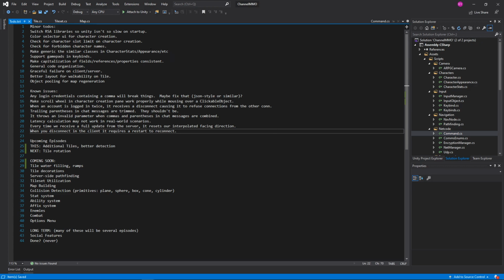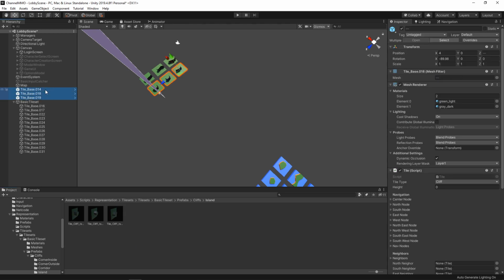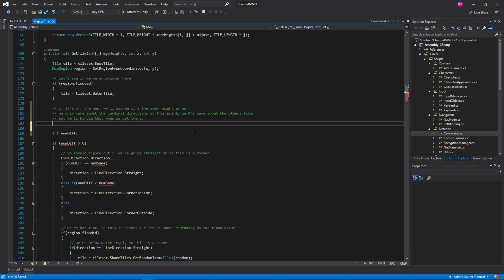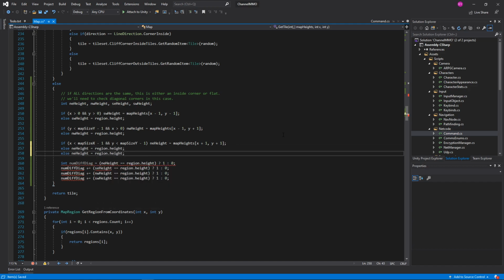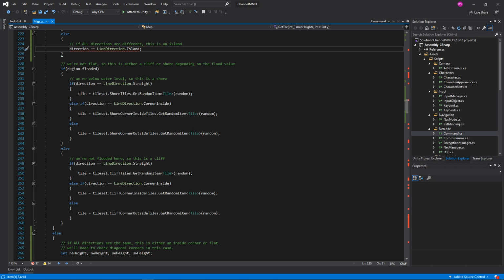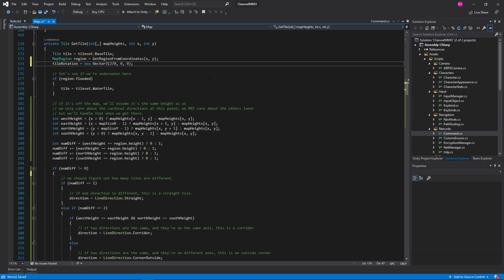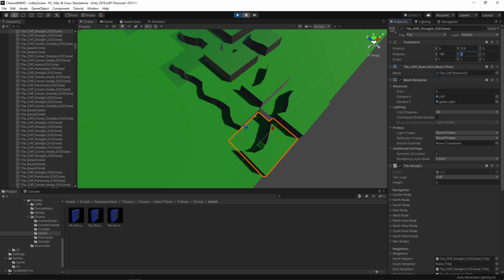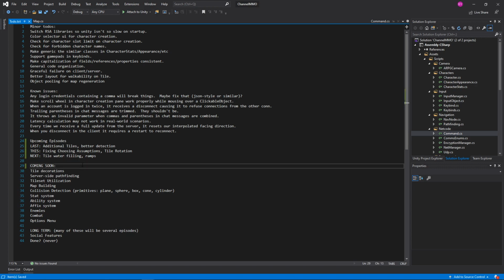Programming | Multiplayer Development | Episode 34 | Additional Tiles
Yeah, this one's pretty broken right now.  We'll fix it soon!